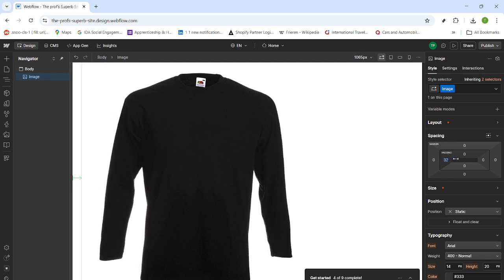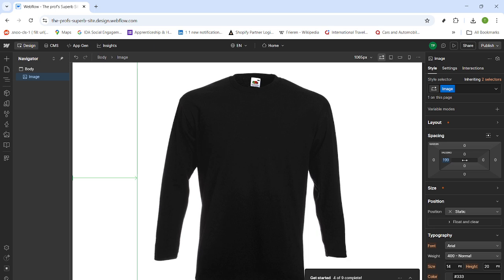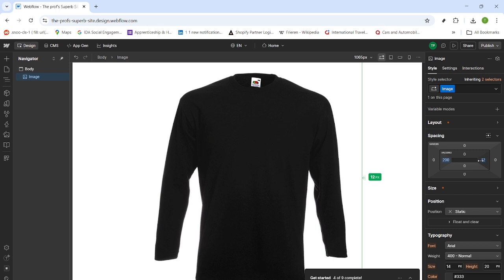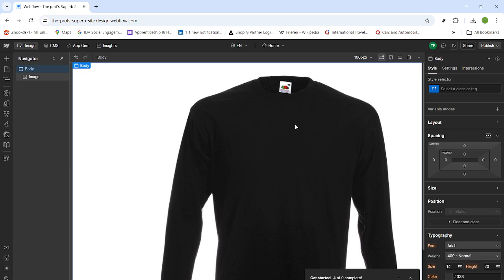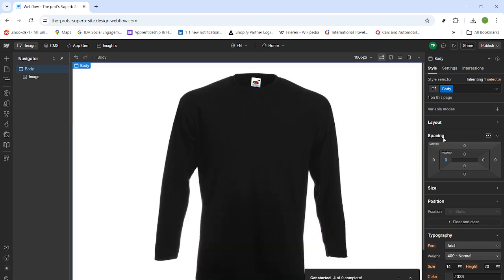How to Center an Image in Webflow (Tested)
In this video, we discuss how to center an image in Webflow using Flexbox and margin settings to achieve perfect graphical symmetry. Grasping these image alignment tools is absolutely fundamental for visual web design operations. Follow this Webflow tutorial for Webflow styling basics.

00:00 Intro
00:05 Accessing Webflow Sites
00:10 Opening Project Dashboard
00:15 Launching Webflow Designer
00:22 Opening Navigator Panel
00:32 Searching for Highlight Element
00:43 Setting Image Source
00:56 Dismissing Onboarding Prompts
01:04 Re-selecting Image Element
01:12 Navigating to Styles Panel
01:17 Locating Spacing Section
01:21 Clearing Horizontal Margins
01:28 Setting Auto Margins
01:38 Adjusting Vertical Margins
01:45 Handling Fixed Margin Values
01:54 Benefit of Auto Margins
02:05 Visual Confirmation on Canvas
02:15 Troubleshooting Off-Center Images
02:26 Summary and Conclusion